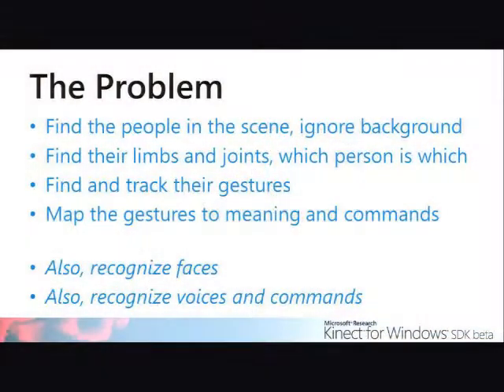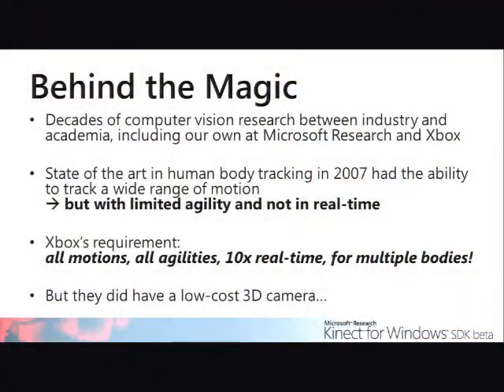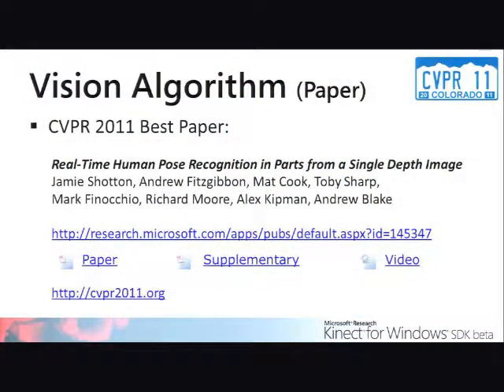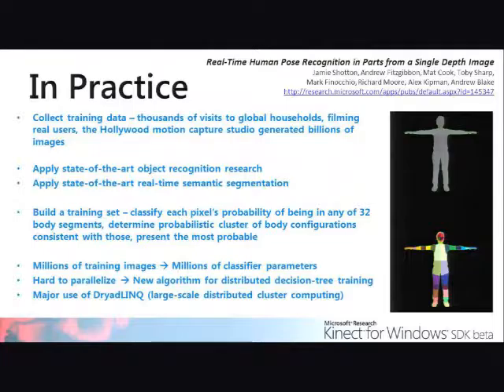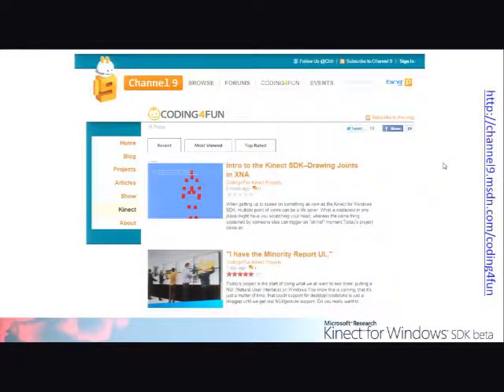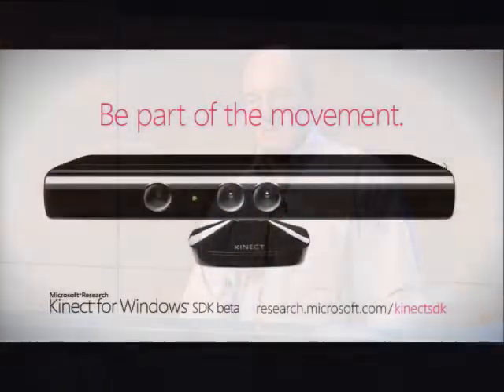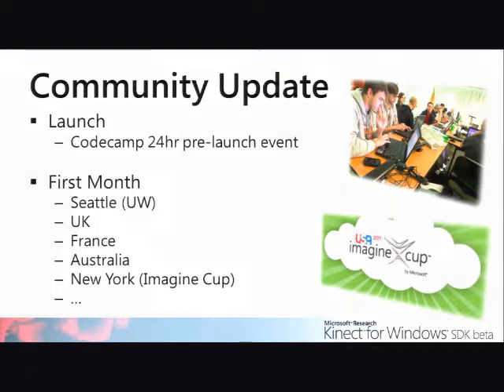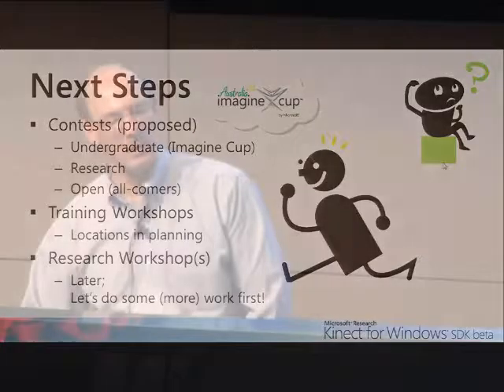Kinect for Windows SDK: Community Update and Next Steps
In this session at Faculty Summit 2011, Anoop Gupta describes the Kinect for Windows SDK, provides an overview of its functionality and applications, and introduces how you can get started developing on the platform yourself. He wraps up with a discussion of future requirements and directions.